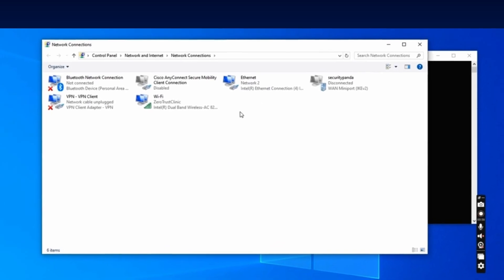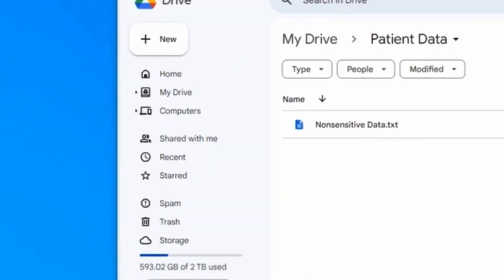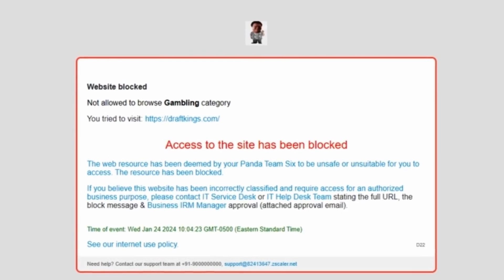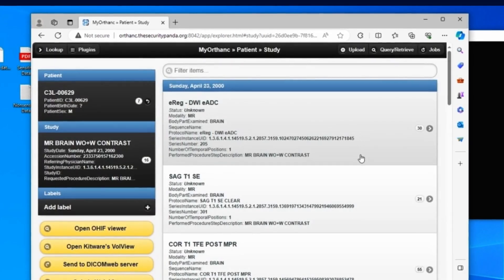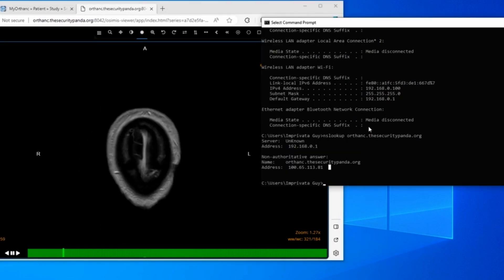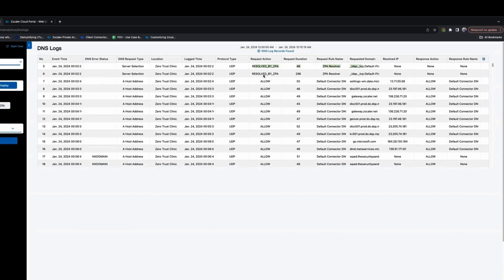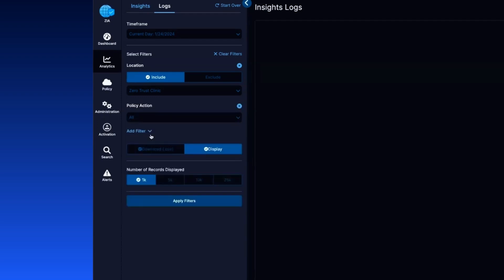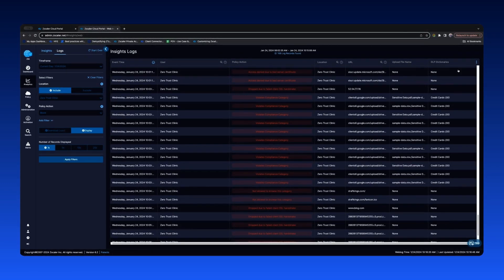Branch Connector for Healthcare | Zscaler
Enabled by the Zscaler Zero Trust Exchange (ZTE), Zscaler Branch Connector is a virtual machine (VM) that simplifies traffic forwarding to Zscaler services. The Zero Trust Software-Defined Wide Area Network (SD-WAN) is deployed as a Branch Connector VM. This supplies branches and data centers with fast and reliable access to the internet and private applications with a direct-to-cloud architecture. In healthcare, this gives hospitals access to data center applications and their security without needing new complex routing or expensive circuits from each hospital or clinic back to the core data centers.

for more information about how Zscaler enables healthcare organizations to securely modernize and accelerate cloud adoption, improving patient outcomes.